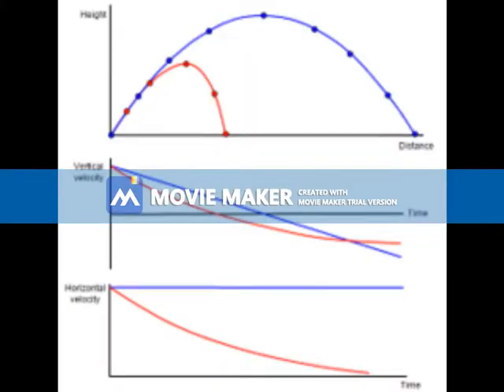Air Resistance in Projectile Motion